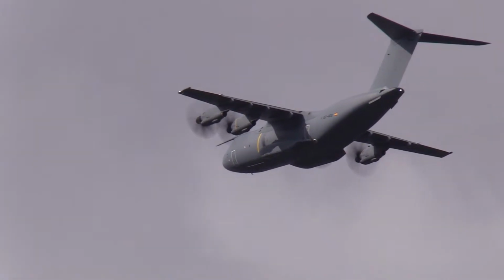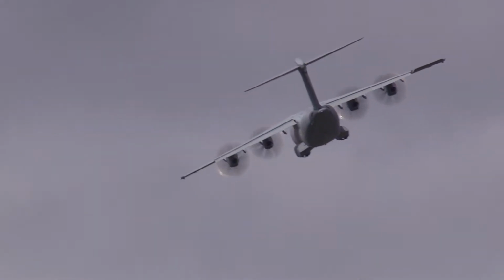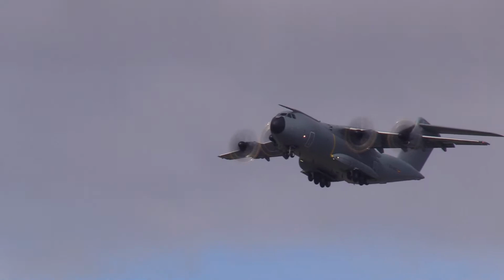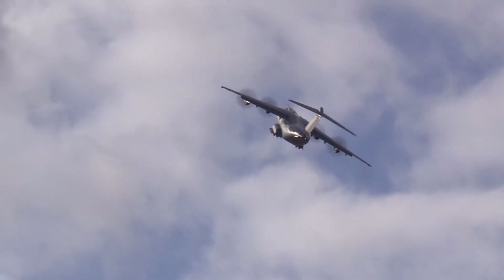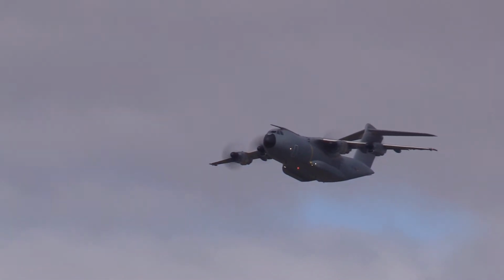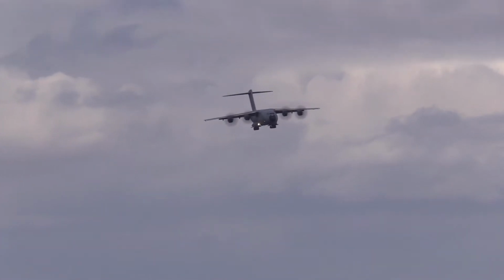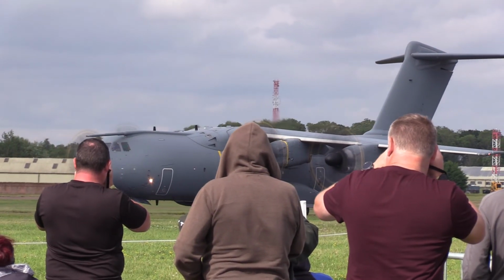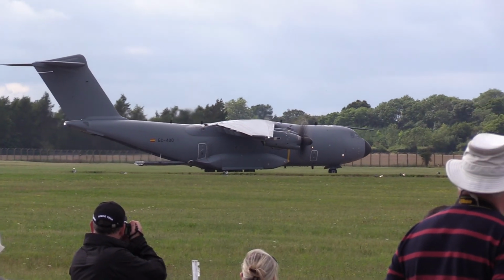19/07/20 RIAT 2019 | Airbus Defence and Space A400M Flying Display at Day 2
The flying display by Airbus Defence and Space A400M at the second day of Royal International Air Tattoo 2019.